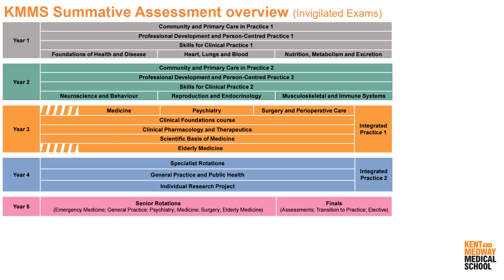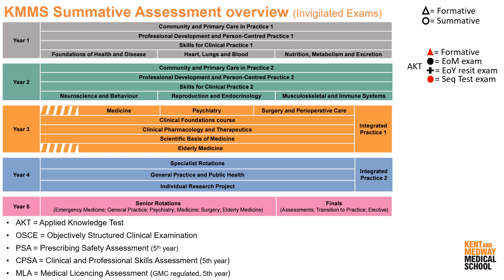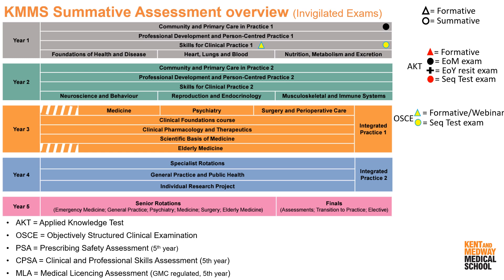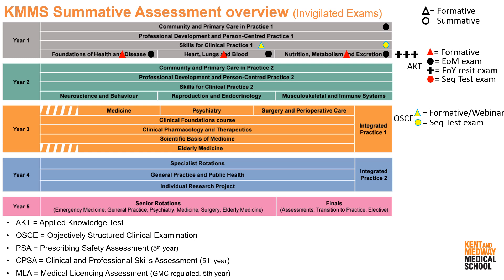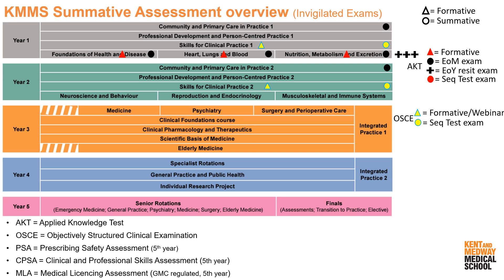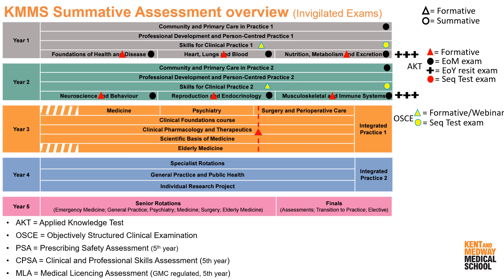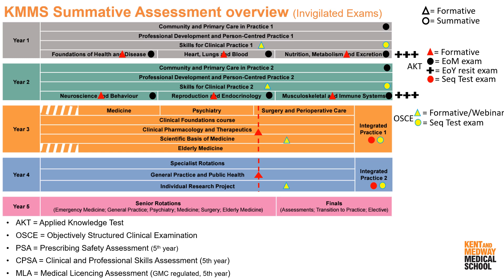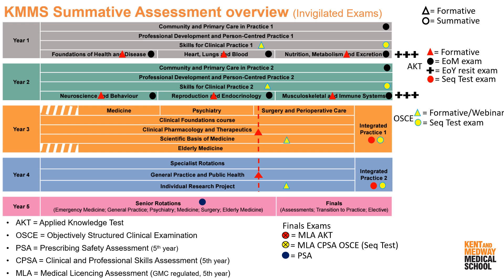KMMS Summative Assessment overview - Part 2 - OVERVIEW September 2024